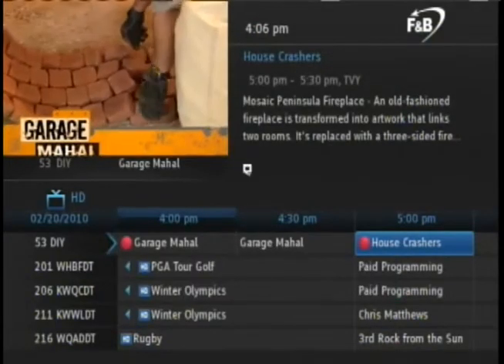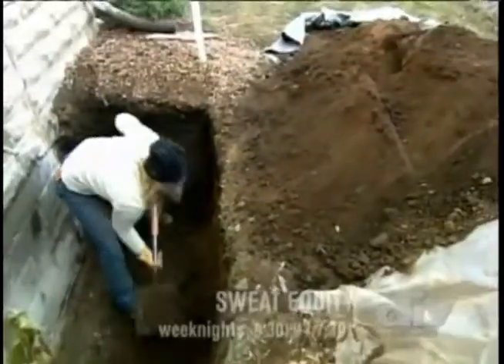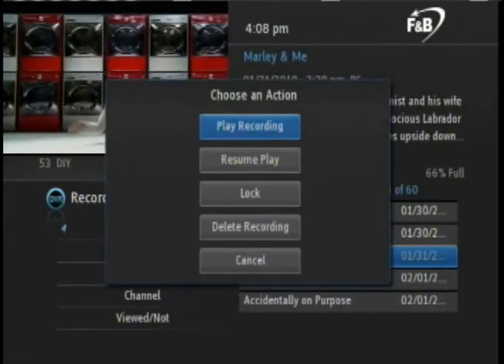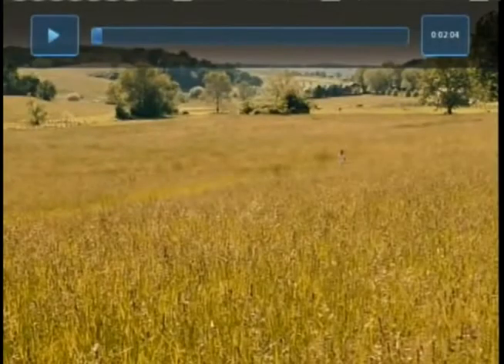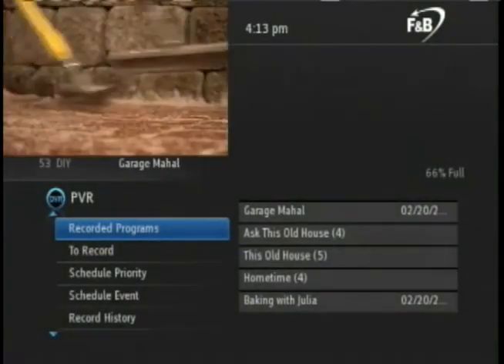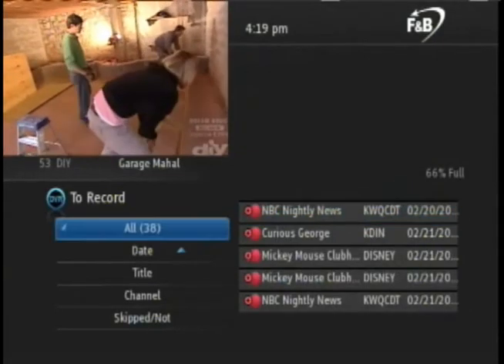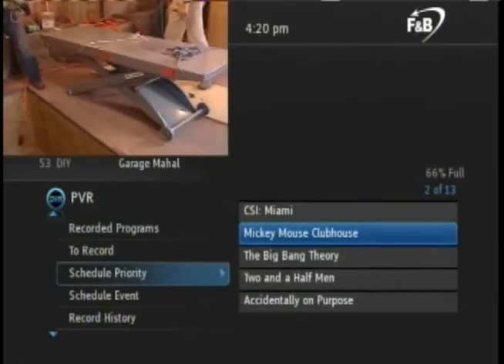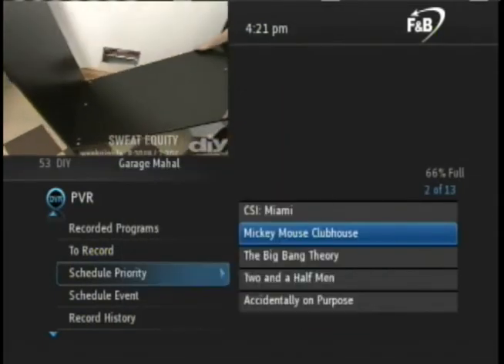Using the Minerva PVR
Video tutorial on using the Minerva PVR for F&B Digital Video Customers. Live recording, scheduled recording, series recording and pause live TV are covered.